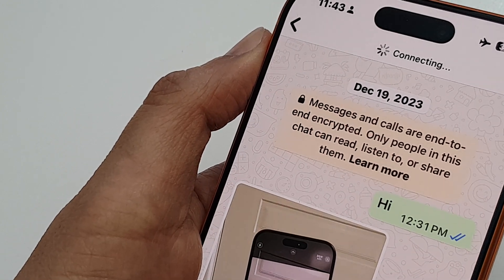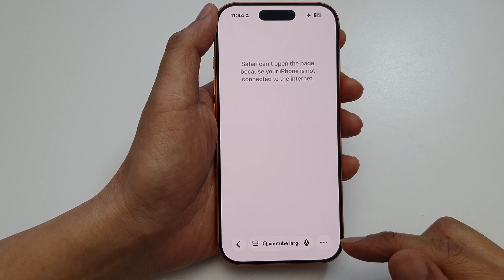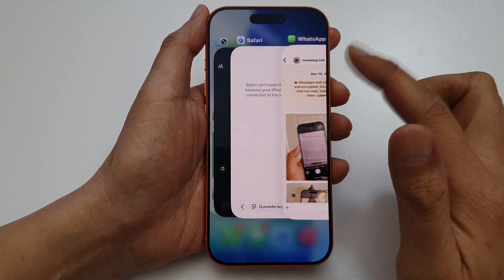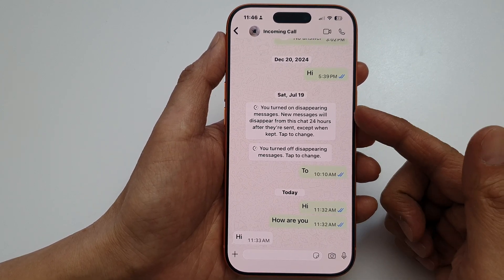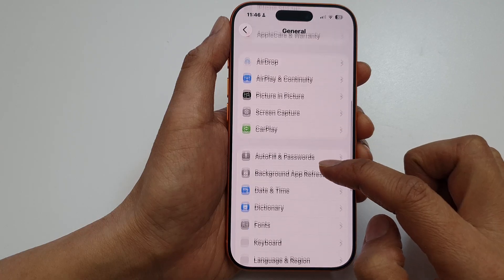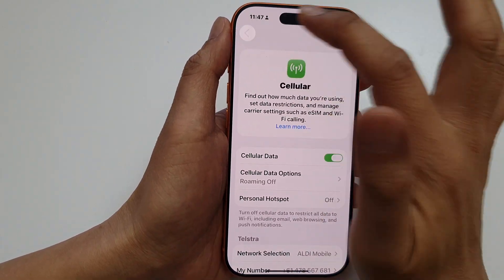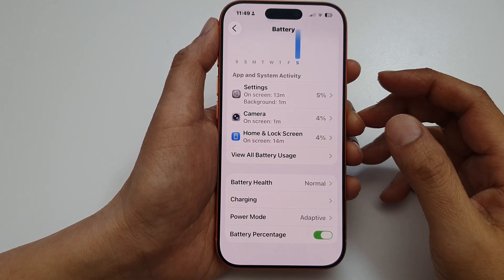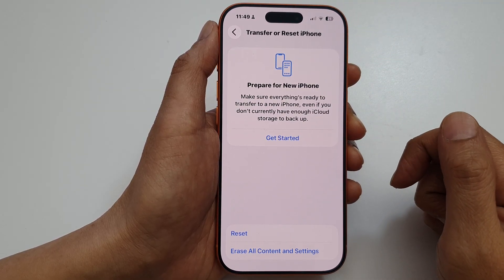📶 Fix WhatsApp Stuck on “Connecting…” (Forever Loading) 😩📱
Fix WhatsApp Stuck on “Connecting…”  - Is WhatsApp refusing to connect no matter how long you wait? Stuck on the dreaded "Connecting..." screen? This video reveals how to quickly fix WhatsApp that won’t connect, using proven methods that work on Samsung Galaxy, Pixel, and other Android phones. Whether it's a network issue, background data block, or battery setting killing the app — this guide has you covered!

📌 This video also covers topics:
✅ WhatsApp won’t load on mobile data or Wi-Fi
✅ WhatsApp background data and power settings fix
✅ Samsung app optimization causing WhatsApp issues